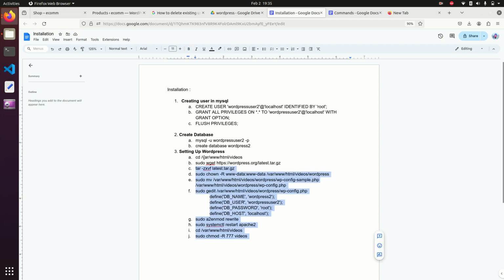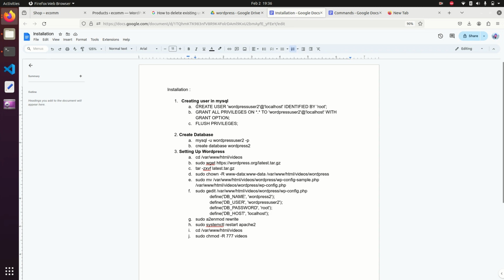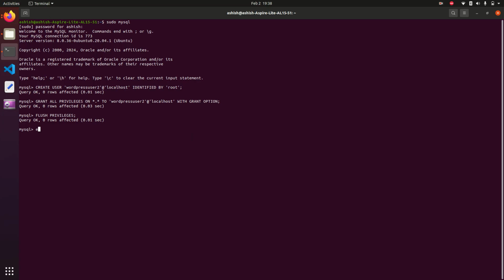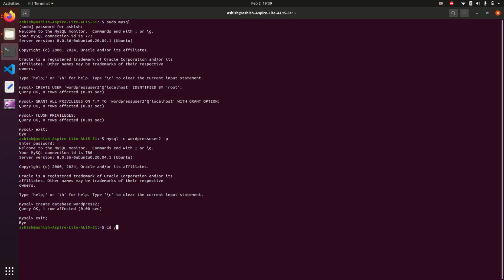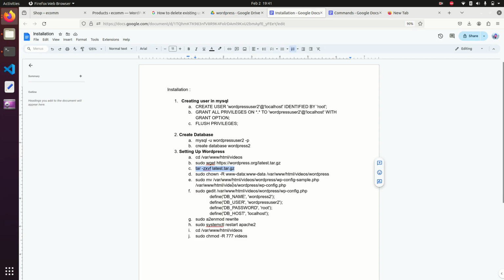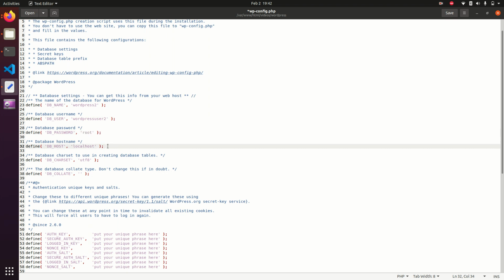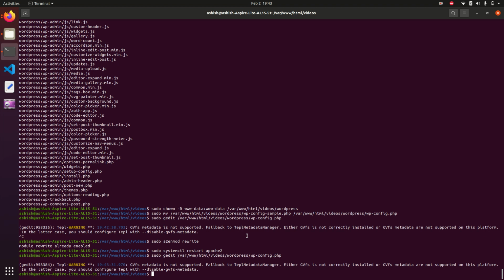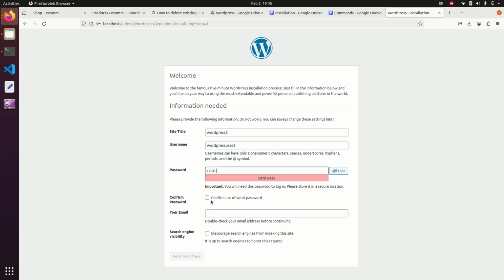wordpress installation || How to install wordpress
Commands to Install Mysql server
Install : sudo apt-get install mysql-server
Re Install : sudo apt-get install mysql-server-8.0 --reinstall
Uninstall : sudo apt-get purge mysql-server mysql-client mysql-common mysql-server-core-* mysql-client-core-*